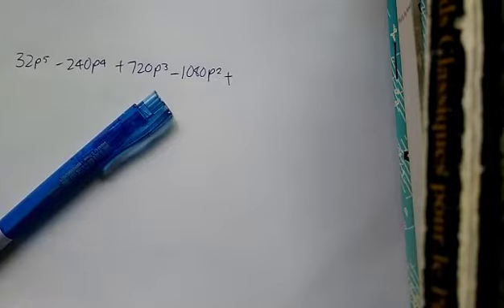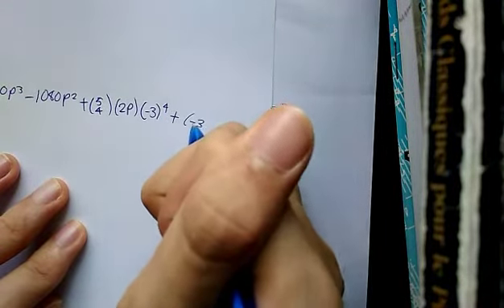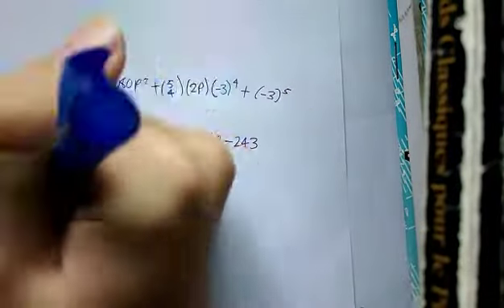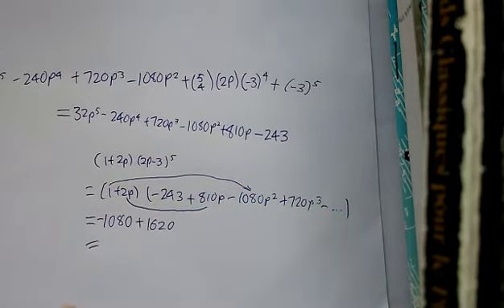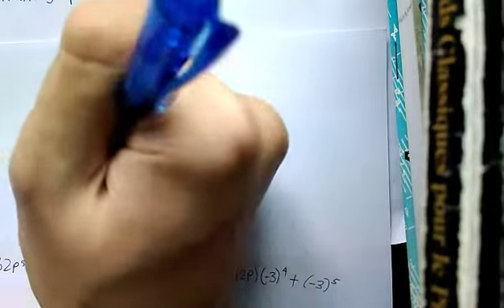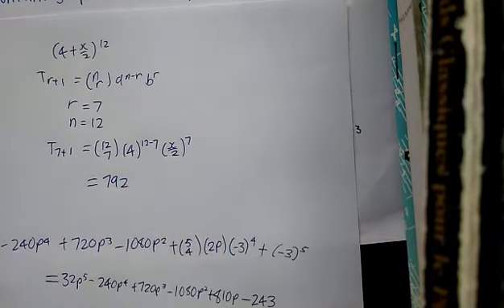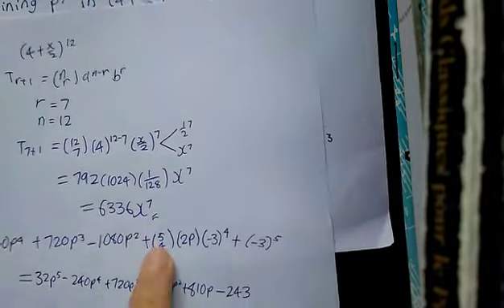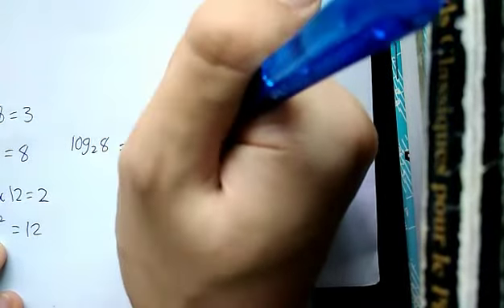Binomial Theorem Part 2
Last video of A-Math tutorial with Littlemusicbear series
-With recap on logarithms
Videos will resume next year...
Good luck for your exams!